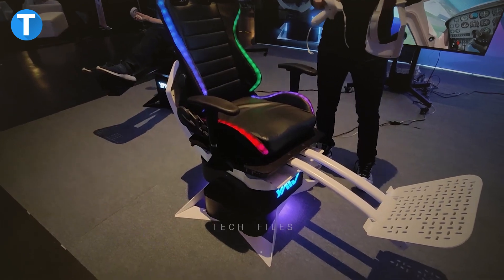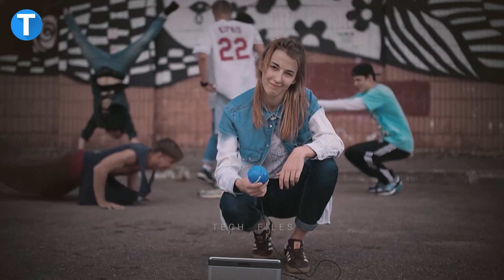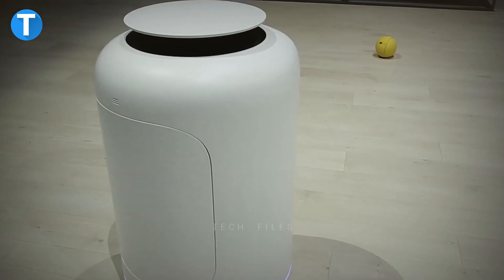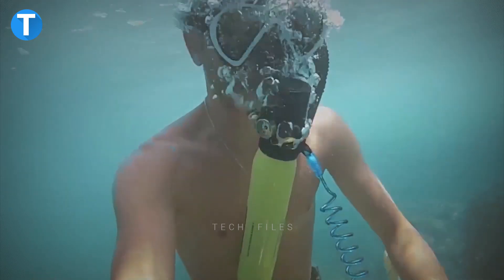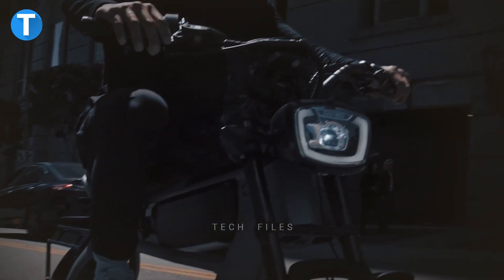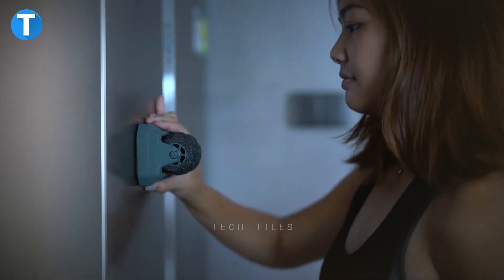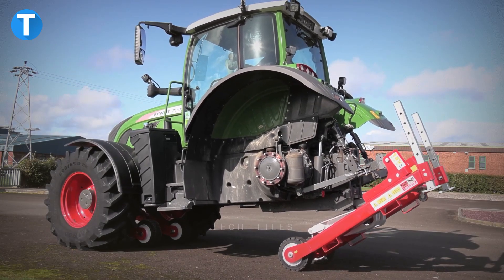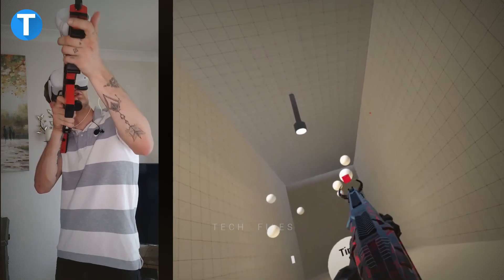Amazing Inventions You Didn't Know About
For many decades, technology has been delivering a lot of ingenious inventions that keep sweeping us off our feet, but there are some exceptionally amazing ones that seem rather unbelievable. Let's take a look at some of those amazing inventions you didn't know about.

Yaw2 Smart Chair

This smart chair is the first of its kind that uses advanced technology and high resolution to give gamers a new level of realism. The YAW2 motion simulator is a compact-sized one with a high motion range that makes virtual reality motion simulation from your VR feel like reality. It's capable of carrying out a 360-degree rotation as well as a 40-degree motion range for roll and 70-degree pitch movements.

Handenergy Electricity Generator

Carrying this device with you daily brings an end to running out of power on your devices like smartphones, tablets, speakers, and more. HandEnergy lives in your palm to let you charge your battery whenever you need it, but also doubles as a game controller. It works by rotating your HandEnergy with your wrist to keep the rotor spinning, and the magnetic rotor transmits mechanical power that charges the built-in batteries to produce the electric current you need at the moment.